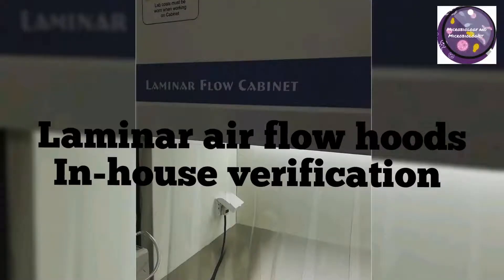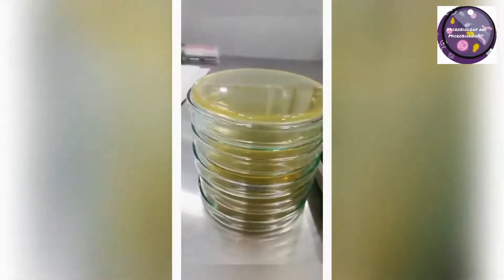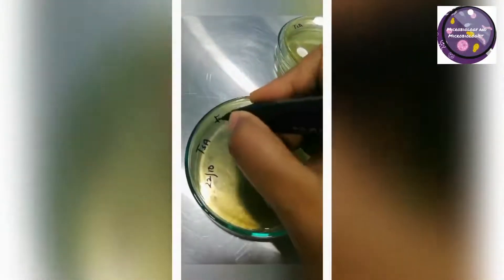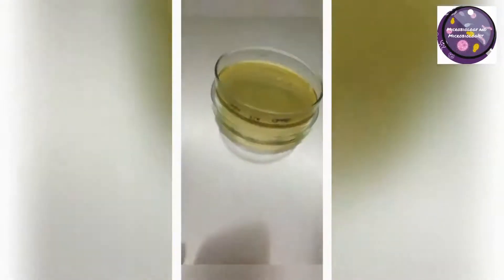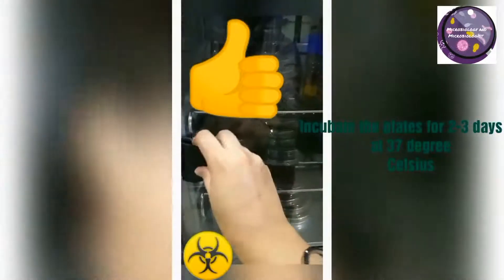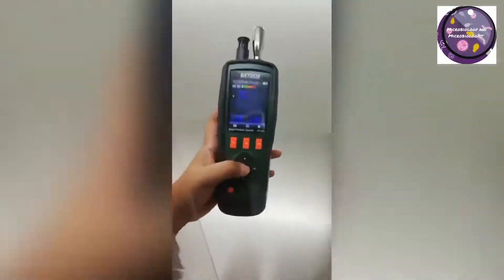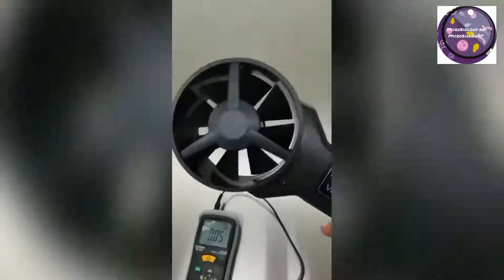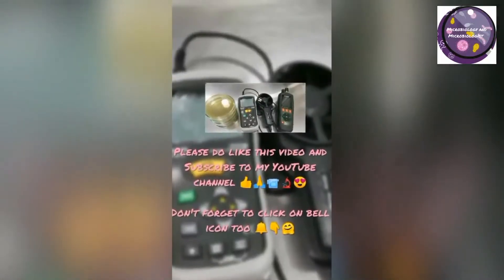Laminar air flow hoods in-house verification | VIABLE COUNT |PARTICLE COUNT | AIR VELOCITY CHECK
Hey guys, this video has relevant activity regarding laminar air flow in house verification. Just check and save.

 Laminar air flow hood is an instrument we use in microbiology lab specifically for testing of culture maintenance. If we are using any equipment for analytical purpose we must verify it.

Here in this video we are sharing you the in house verification method of laminar air flow hood so you may learn how you can verify your laminar air flow by using simple devices.